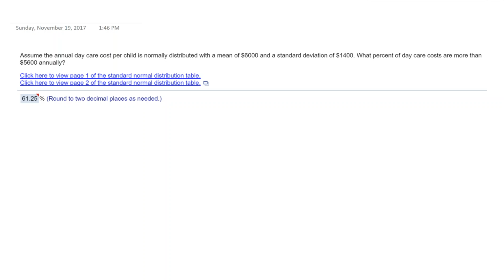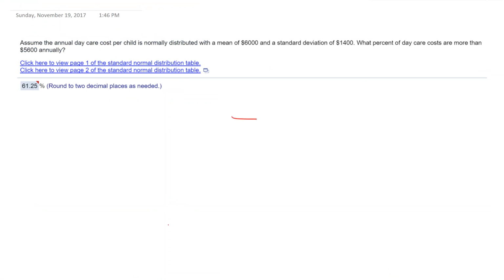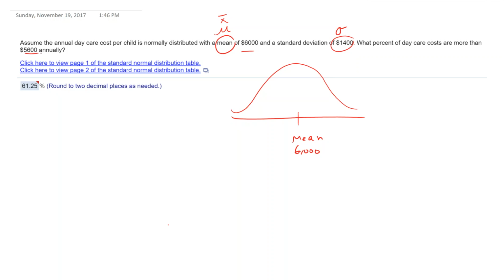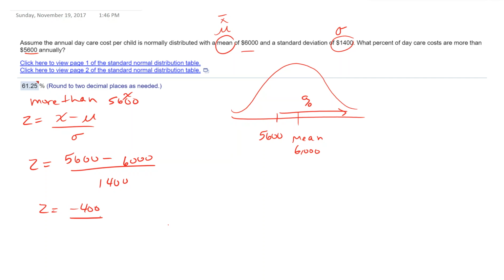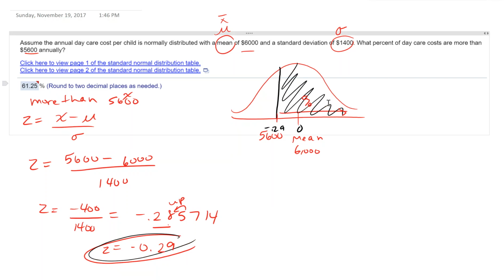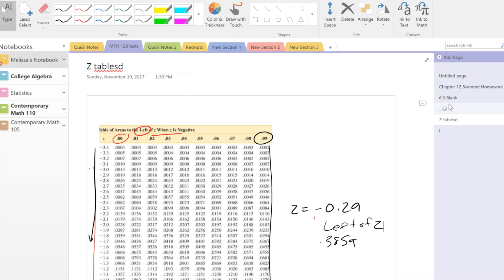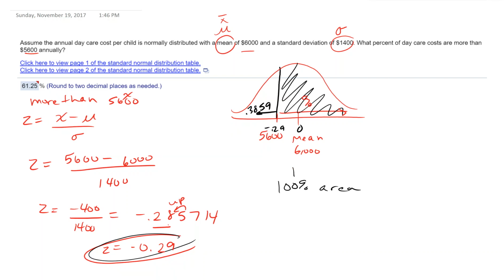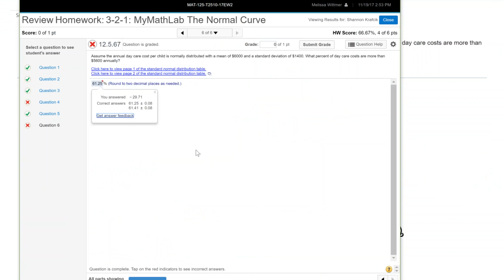3-2-1 MML #5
Area under the Normal Distribution curve